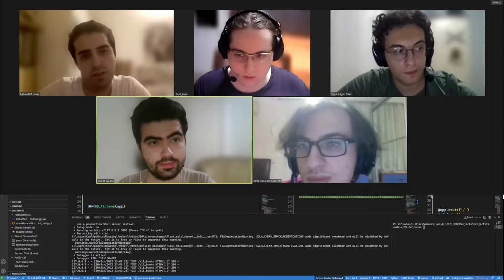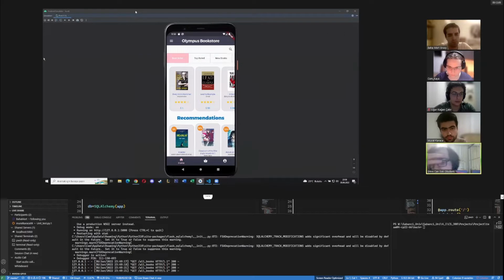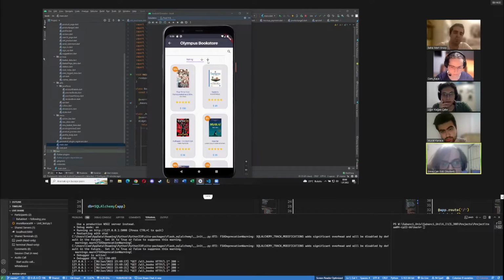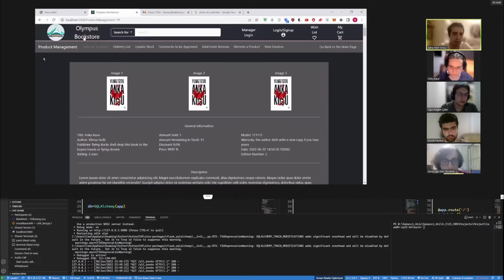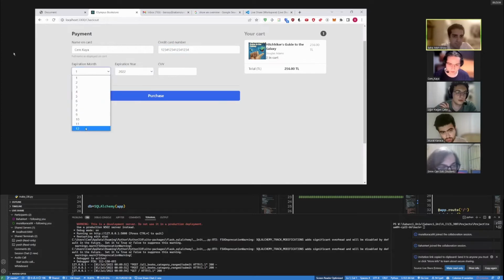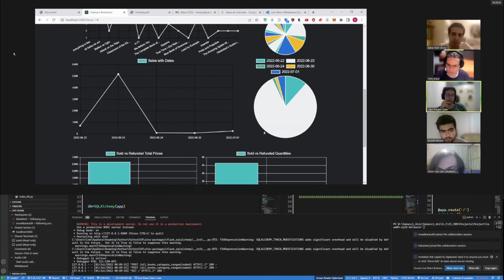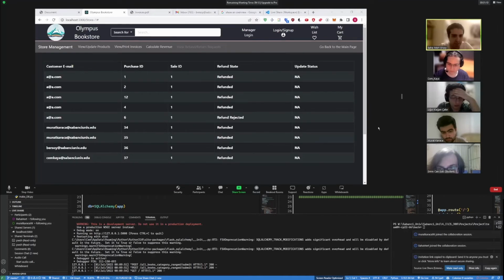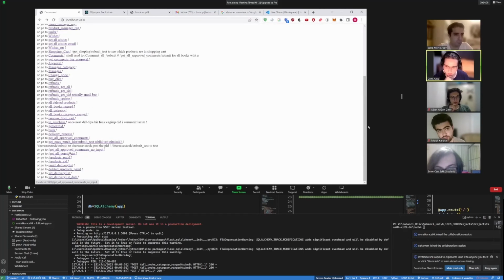Olympus Bookstore Project